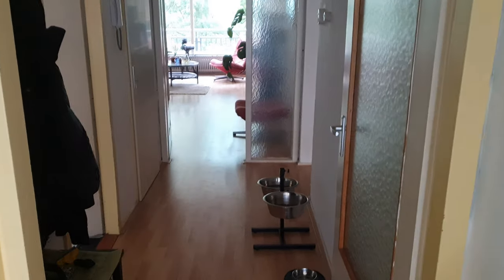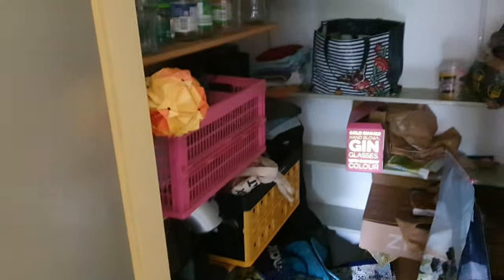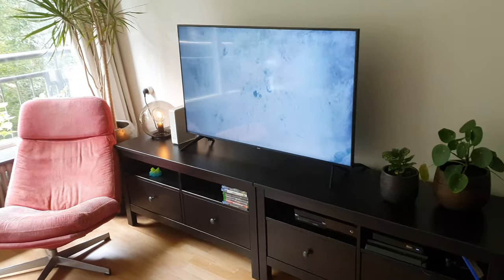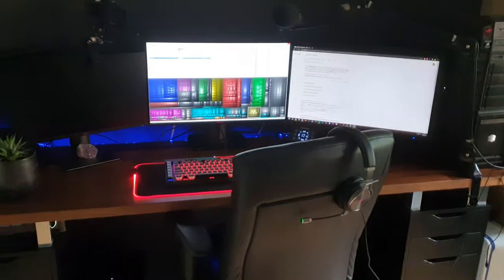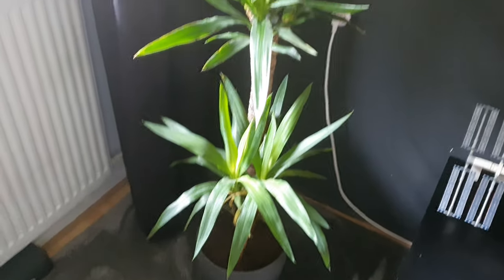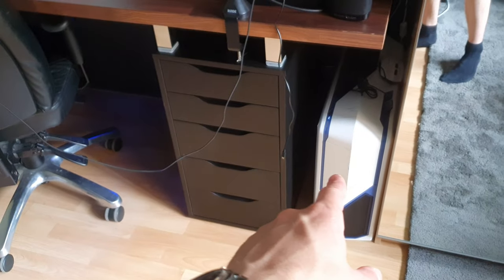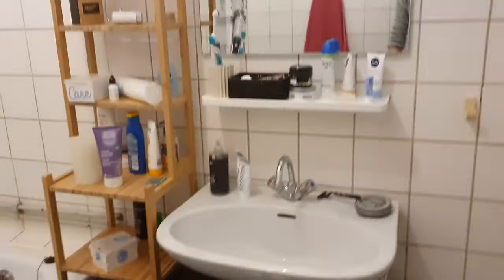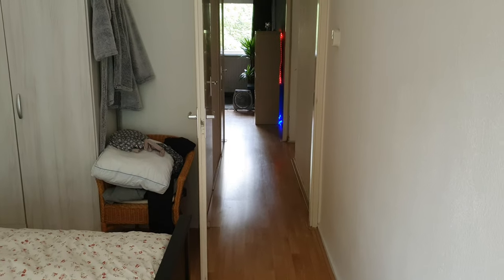House Tour Update, 300 Euro Rent!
Hey guys!
Bit late but decided to clean up so thought why not make a short little video of the place now that its mostly finished!
Very happy here and will definitely  miss it when we move on to the next place in 2021.